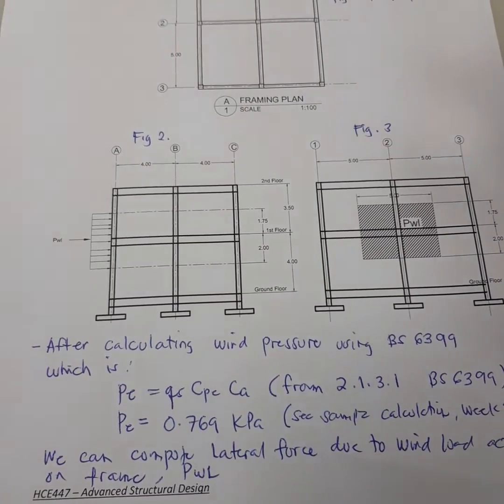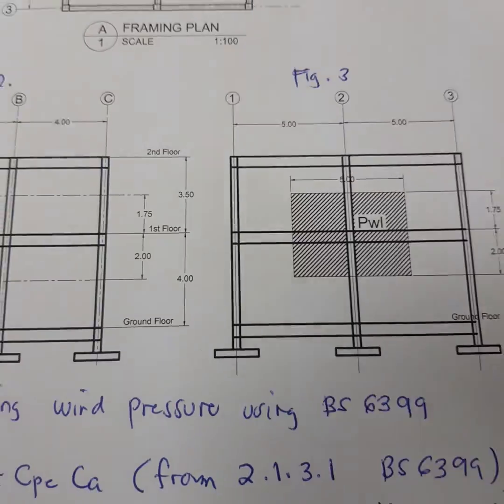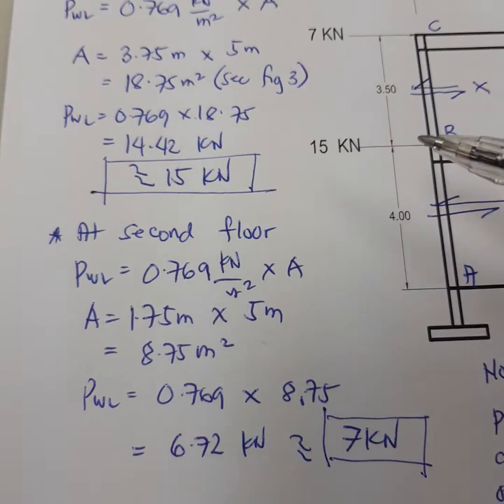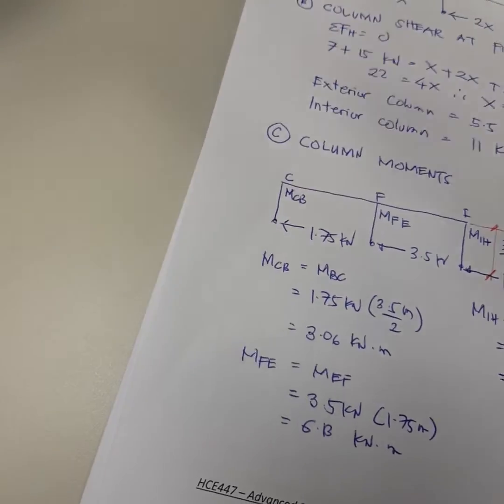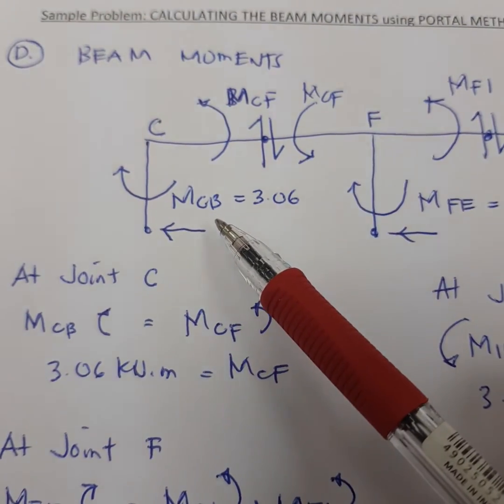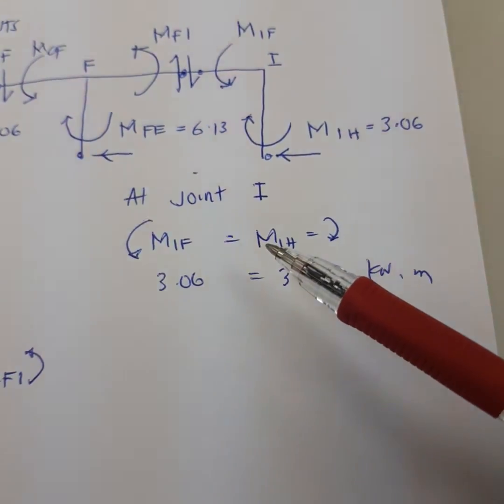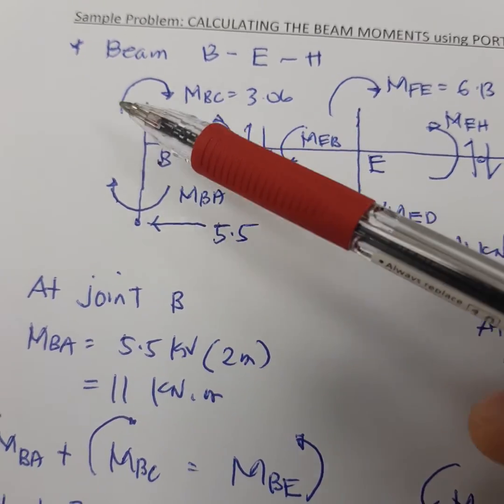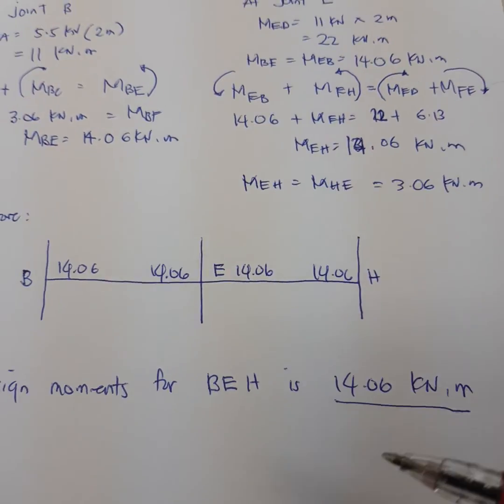Portal Method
Sample calculations for beam moments